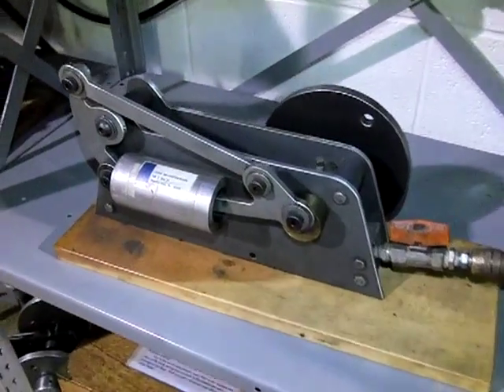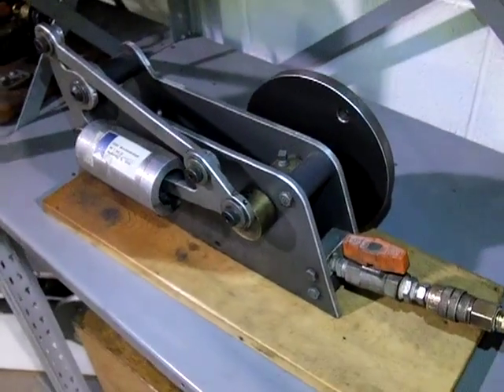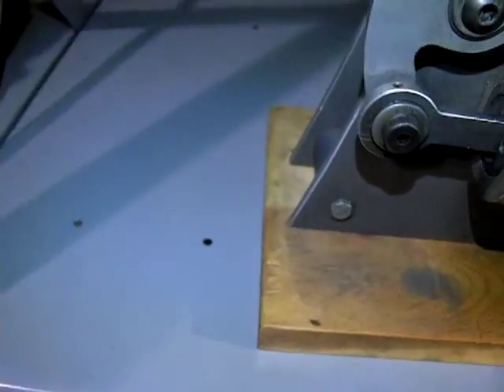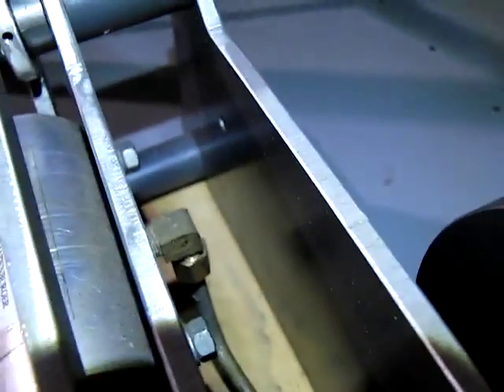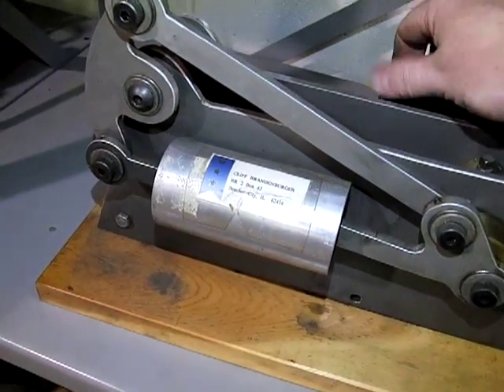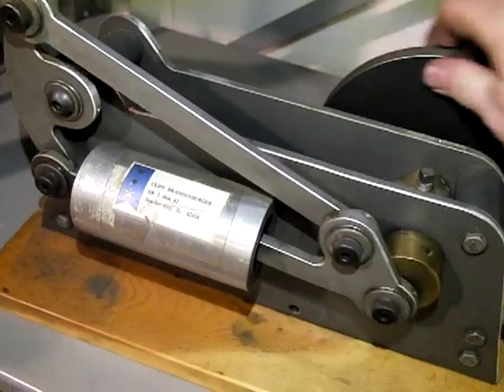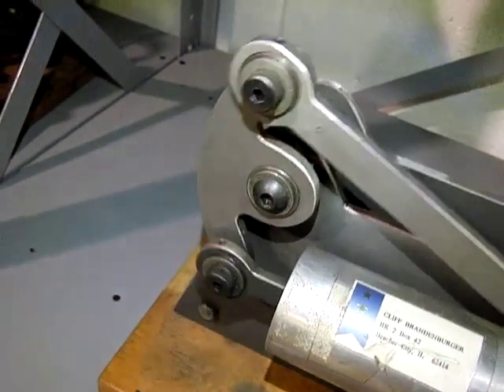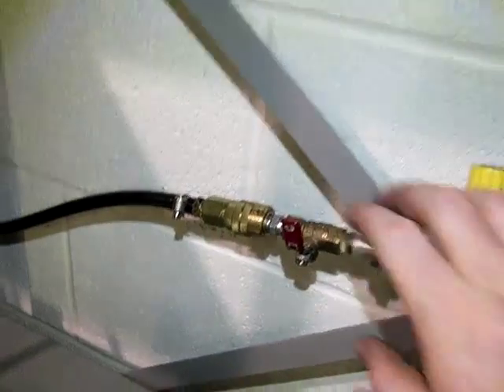Brandenburger 1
Pneumatic opposed piston engine made by Clifford Brandenburger. Features a single acting single cylinder with two opposing pistons. A rotary valve controls the supply and exhaust to the center of the cylinder. The pistons move opposite of each other toward and away from the CENTER of the cylinder.